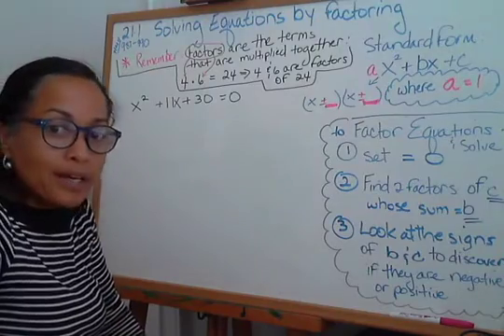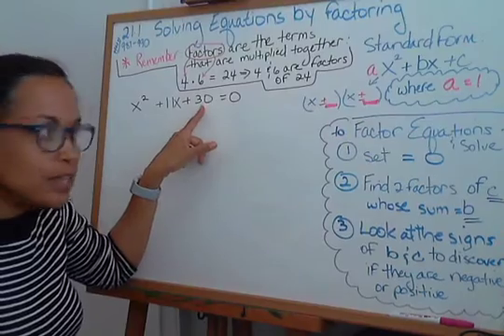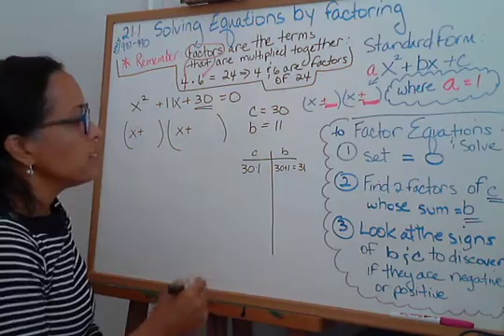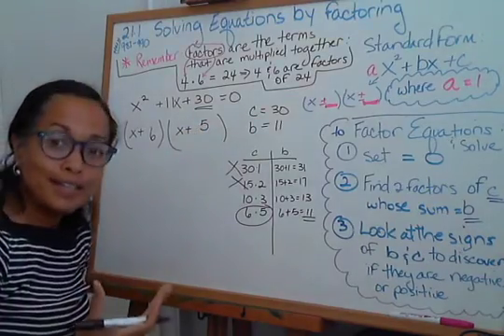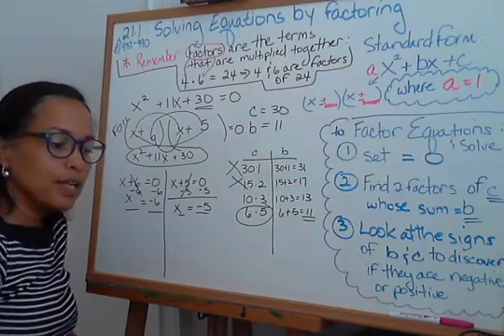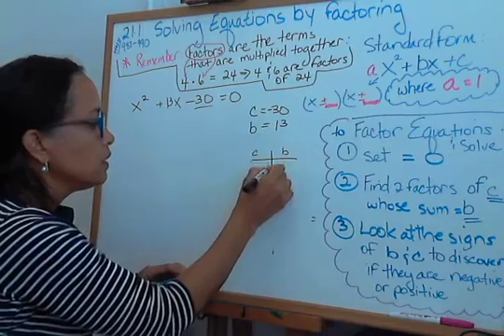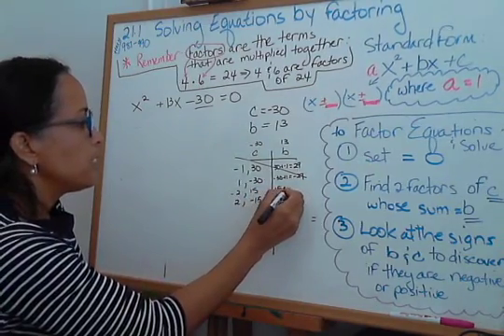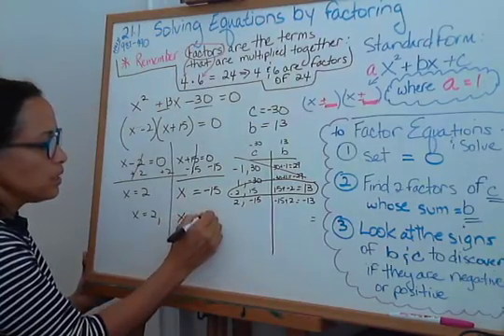21.1 Solving Equations using Factoring wt a=1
Tutorial on how to factor quadriatic equations or Factoring Quadratic Equations and Polynomials when a=1